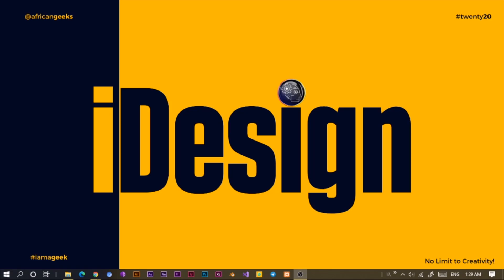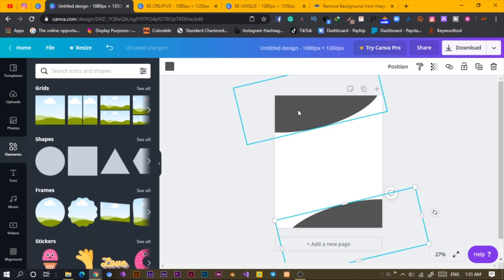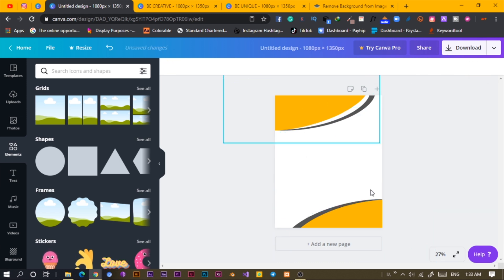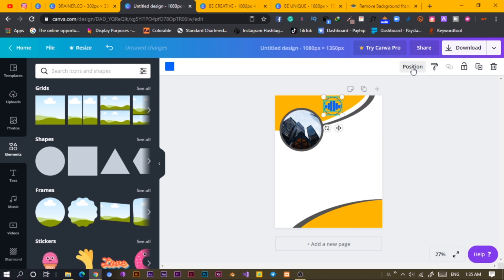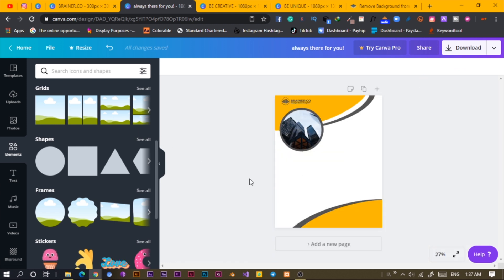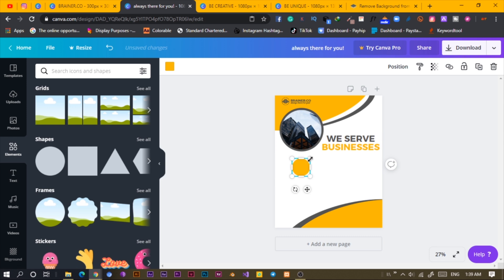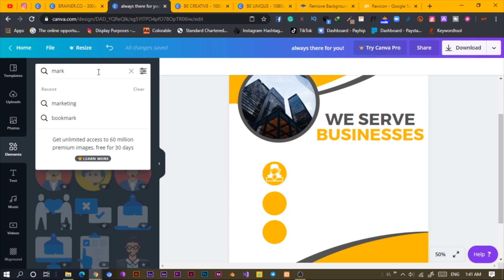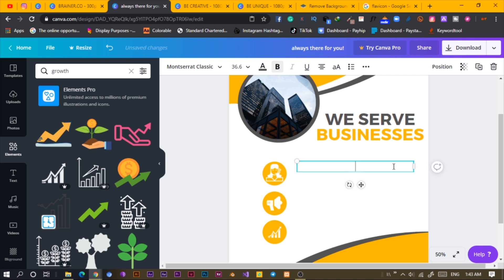Canva tutorial for beginners - How to design an office flyer in Canva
Hello Canvanians, this video is going to teach you how to design a flyer in Canva.
This tutorial contains a bunch of awesome tips and tricks you can apply to your Canva designs. Make sure to stay to the end of this video to discover all the tips and tricks it contains.